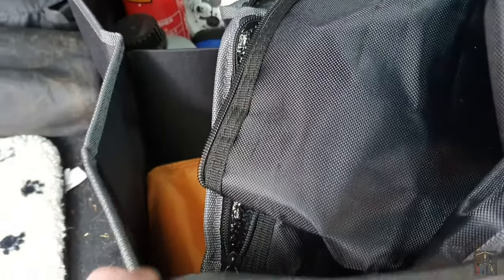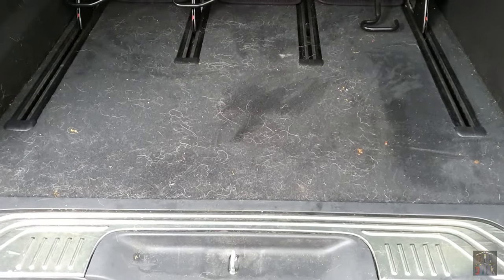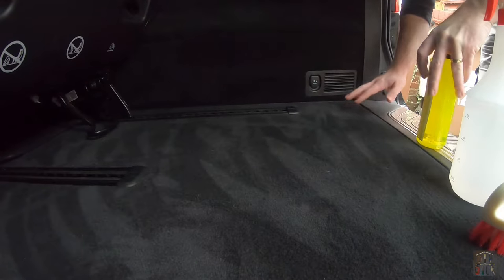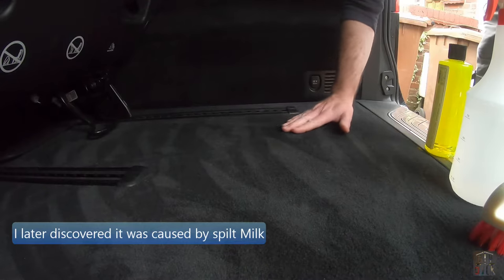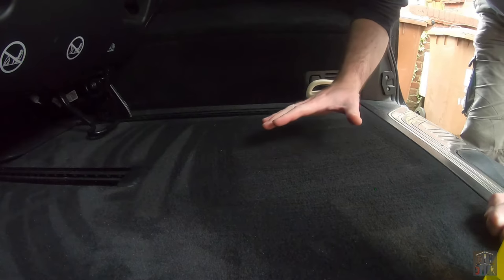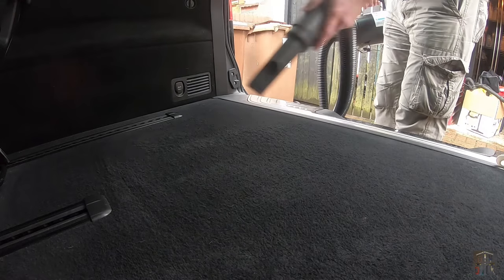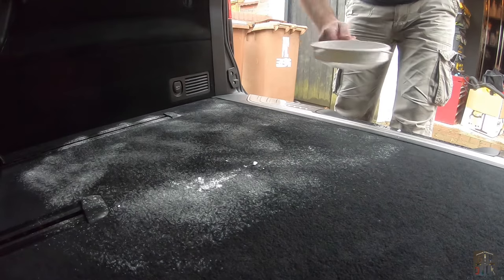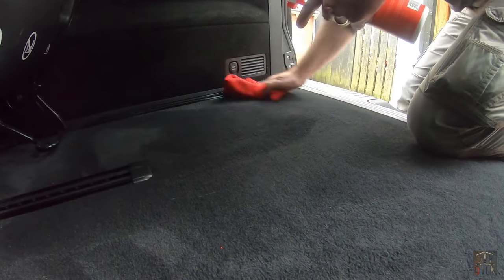How to permanently remove a Nasty Smell or Odour from your Car or Van with Baking Soda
Thanks for joining me on the channel, I hope you enjoy & find it useful.

A rather stinky smell began to engulf the van (I'm not exaggerating unfortunately) and just continued to build & build.  These are the steps I took to get rid of it permanently (hopefully), as even after a month it’s still not returned.  As you’ll see using Baking Soda was a key part of achieving this.

DIY Dick